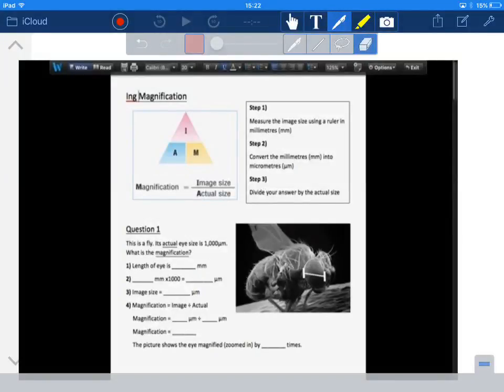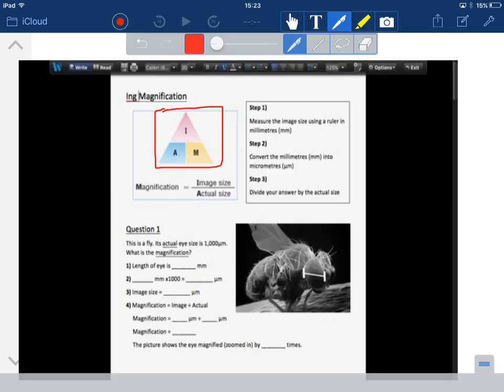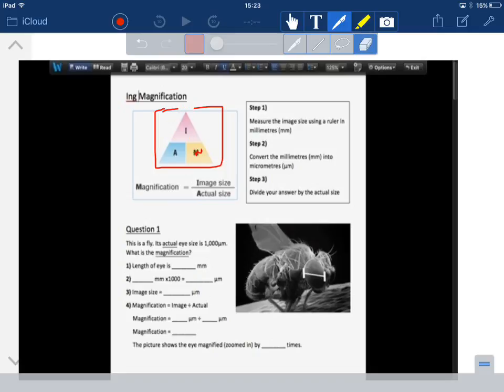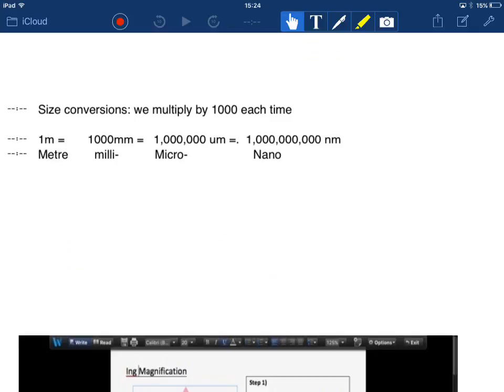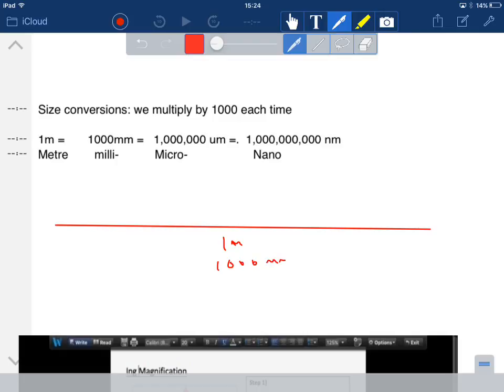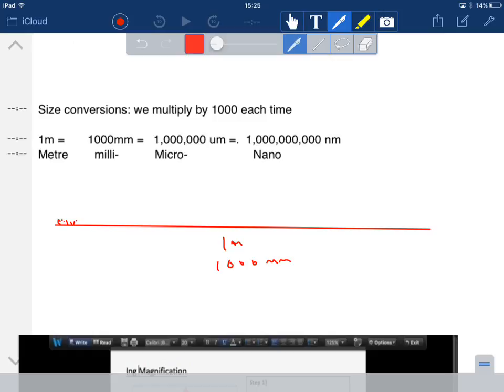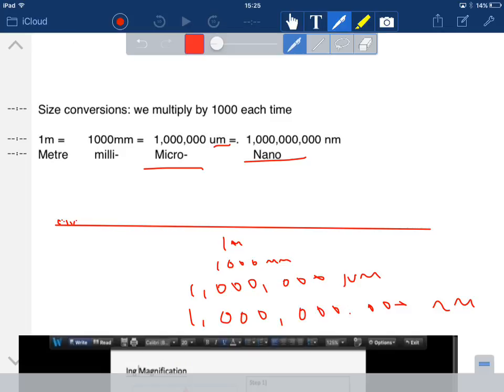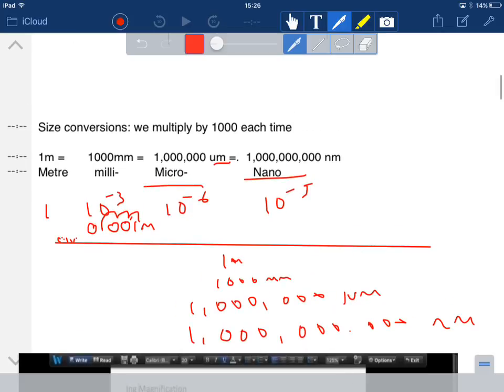preparing for a maginification question